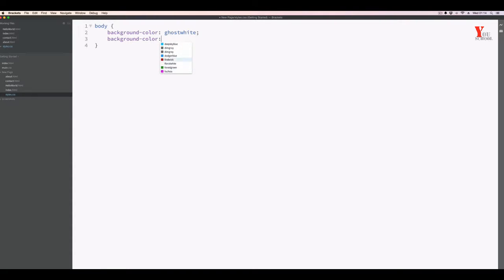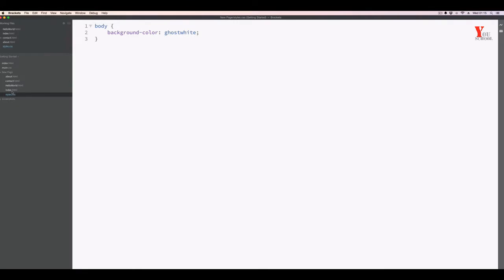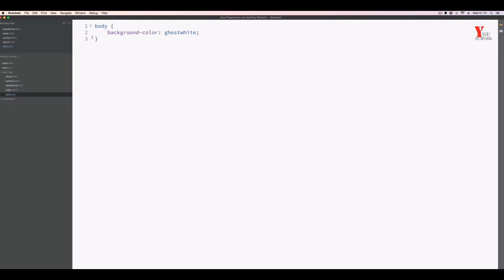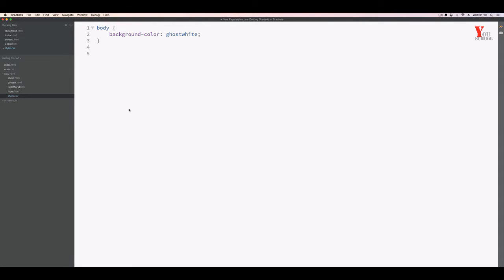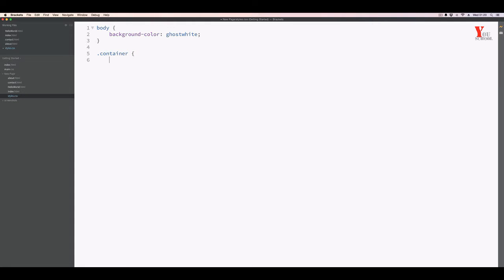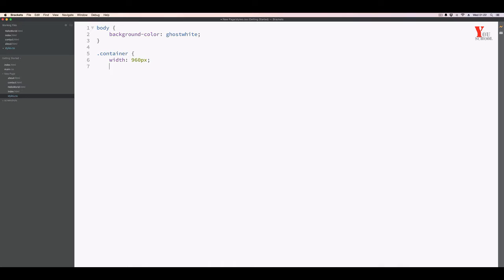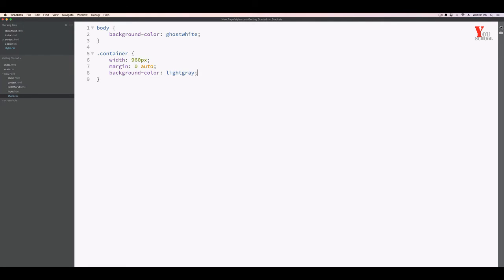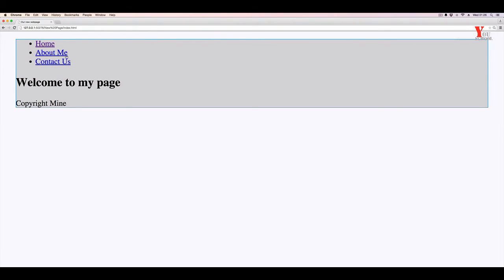Add Css fie to html first page | php | Lec 11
In this video we will tell you about how to add css to html first page. or how to add border and border shadow to html Div tag.